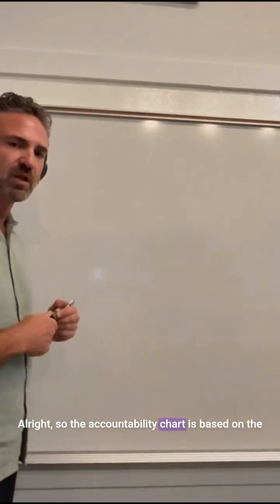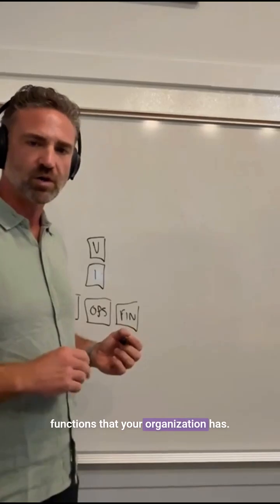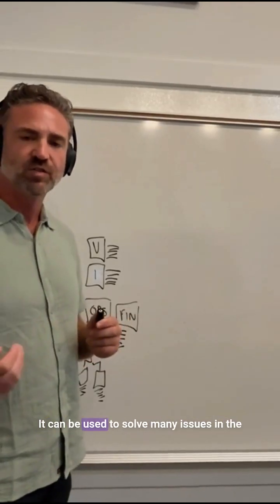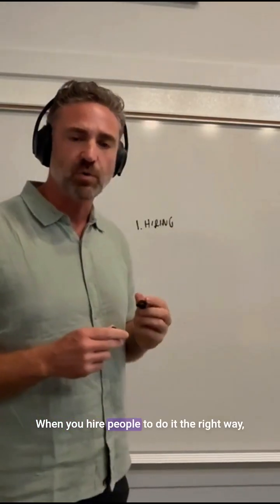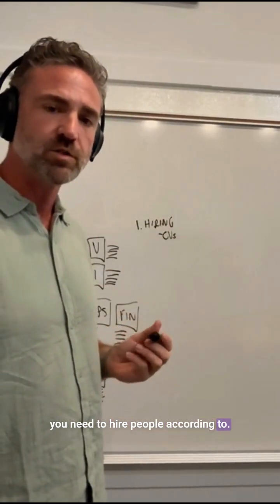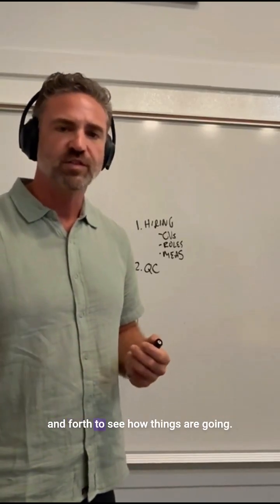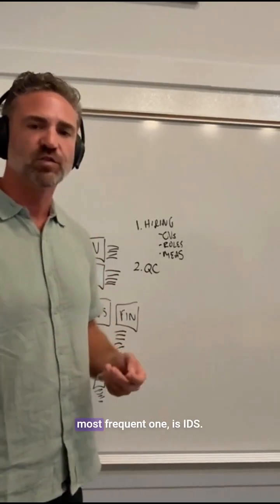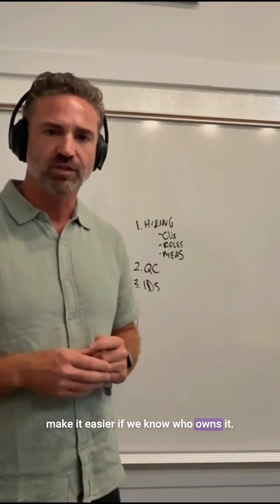The Accountability Chart